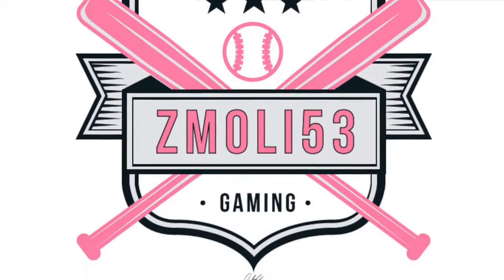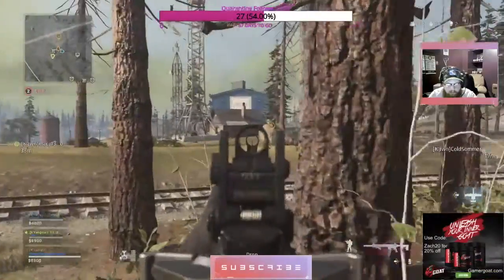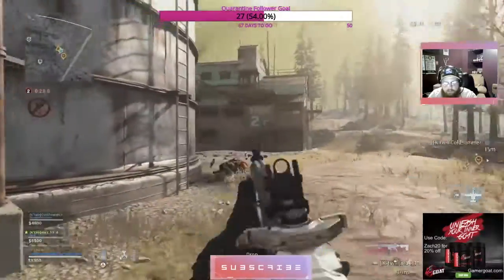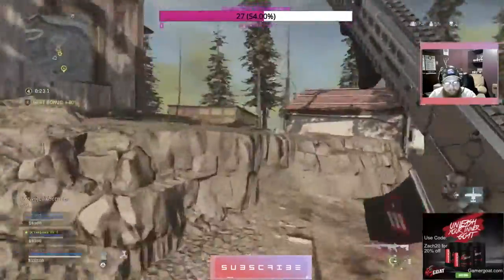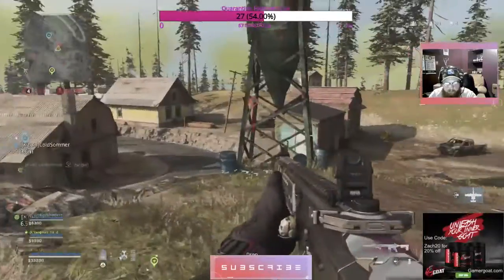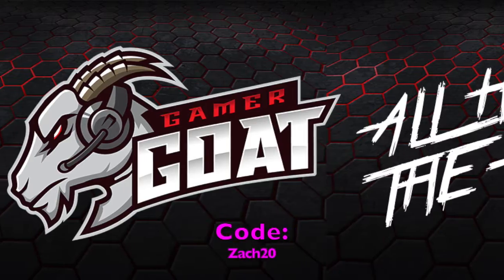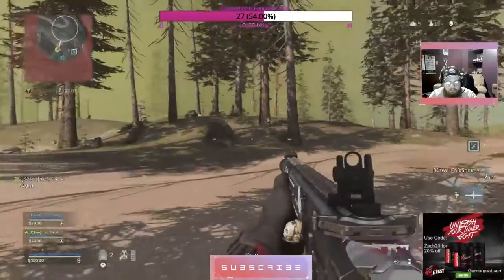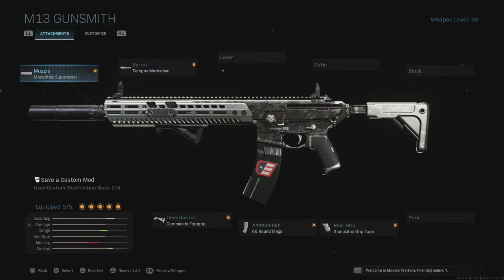Laser Warzone Class! M13 is Godly! NO RECOIL!!!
Discord Members: ... 40% 40/100
6 Views - Oct 2, 2022
New class setup I run for longer engagements in Warzone. M13 is a beast

Attachments: monolithic suppressor, tempus marksman barrel, commando fore grip, 60 round mags, and granulated grip tape.